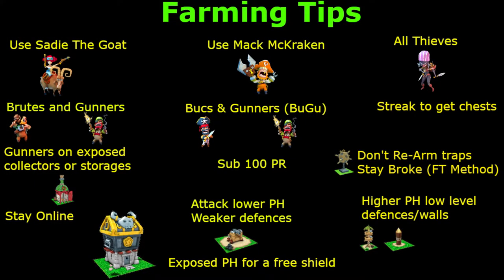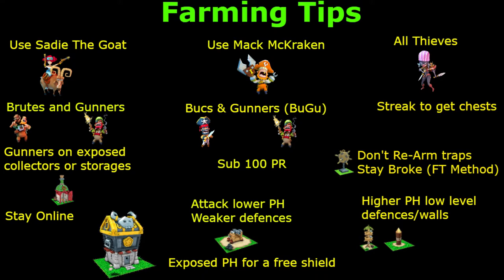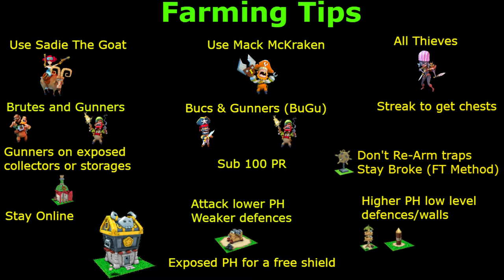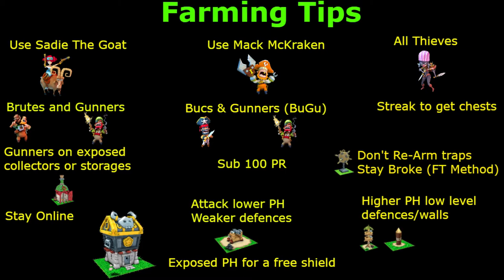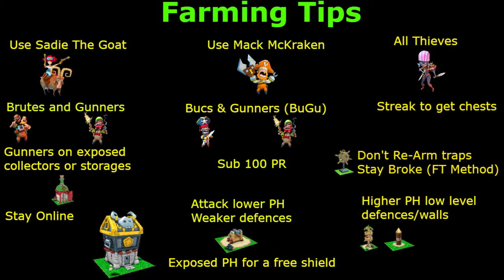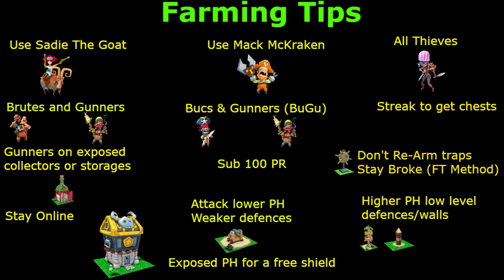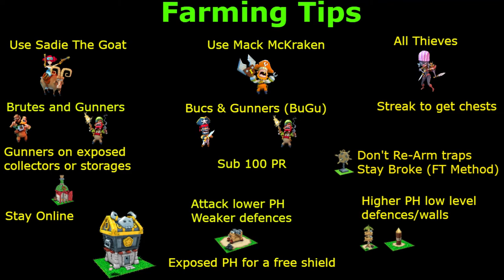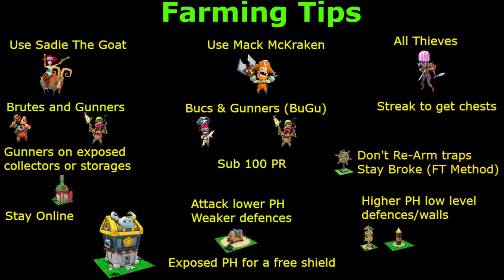Plunder Pirates - Farming Tips